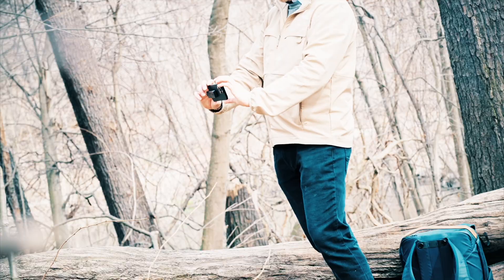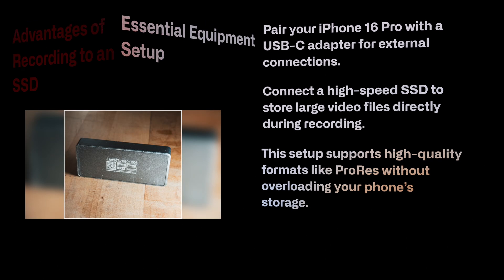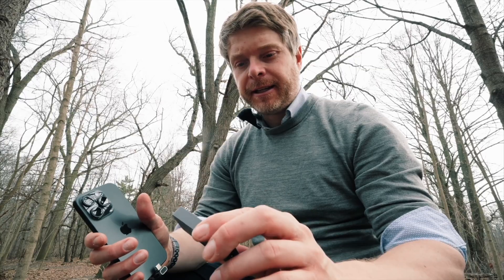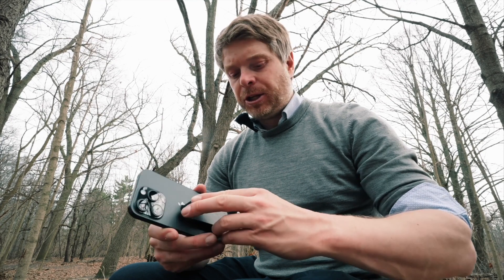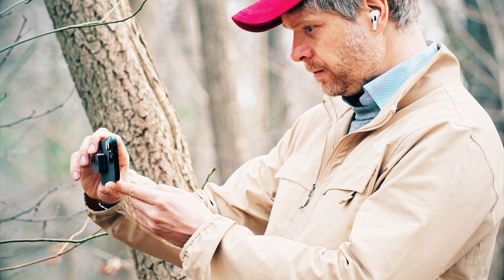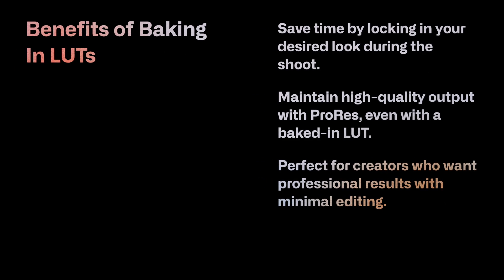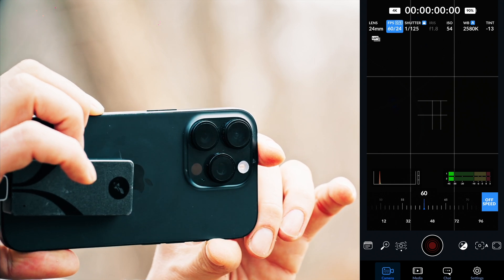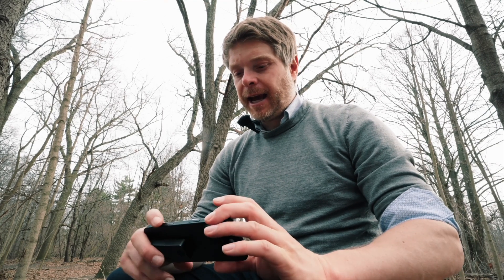Unlocking the iPhone 16 Pro Video: ProRes & Blackmagic Camera Tips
Join Blake Anderson as he walks you through his advanced workflow for capturing and editing high-quality video on the iPhone 16 Pro. Learn some tips on how to use the Blackmagic Camera app and Apple's built-in camera app. Discover tips for utilizing ProRes HQ, Apple Log, and Tyler Stallman's LUTs, as well as efficient techniques for transferring files via USB-C 4 speeds to an external SSD. This quick tutorial covers everything from setting up camera presets to applying baked-in LUTs for a streamlined, professional workflow.

00:00 Introduction to iPhone 16 Pro Video and Photography
00:19 Using the Blackmagic Camera App for High-Quality Video
01:42 Setting Up External Storage for iPhone 16 Pro 03:41 Applying LUTs and Enhancing Video Quality
04:32 Creating and Using Presets in Black Magic Camera App
05:29 Conclusion and Additional Tips